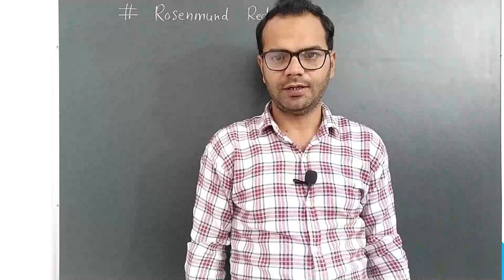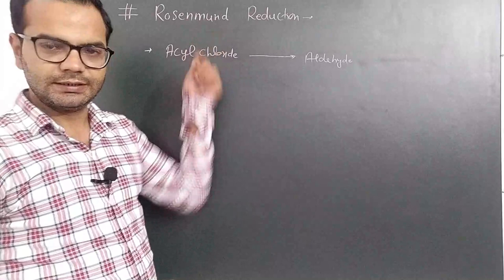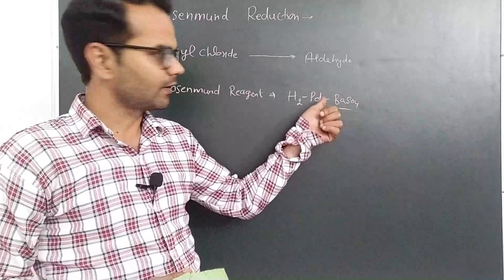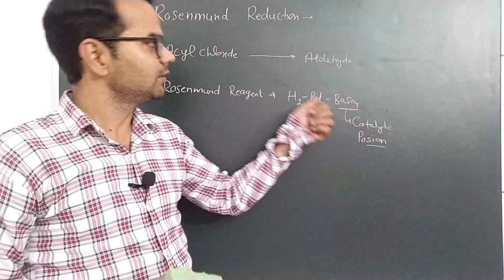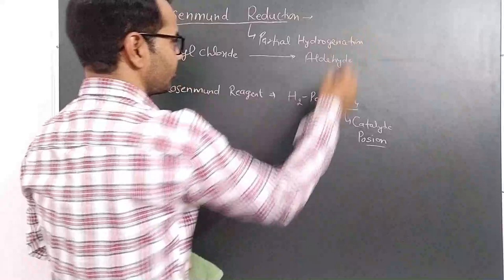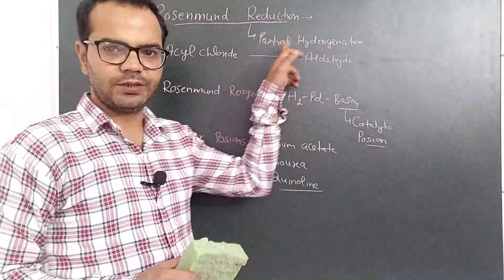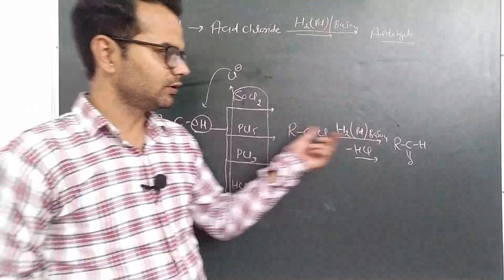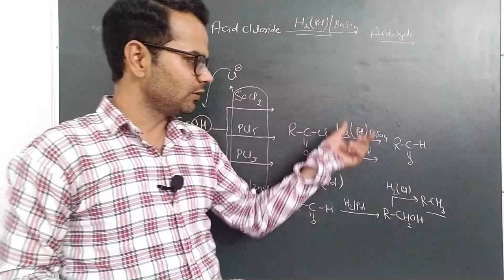Rosenmund reduction MUST WATCH class 12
Rosenmund reduction MUST WATCH class 12@unlockchemistry
Rosenmund Reduction Mechanism explains the way acyl chlorides are selectively reduced into aldehydes. Karl Wilhelm Rosenmund first reported this reaction in 1918, thus the reaction was named after him. The Rosenmund reaction is a hydrogenation process where molecular hydrogen reacts with the acyl chloride in the presence of catalyst – palladium on barium sulfate. The barium sulfate reduces the activity of the palladium due to its low surface area, thereby preventing over reduction. Should the need for further reduction in palladium activity arise (as in the case of more reactive acyl chlorides), a poison can be added to totally deactivate the palladium catalyst.

Common poisons used to limit palladium activity in the Rosenmund technique are thioquinanthrene and thiourea. The need for deactivation arises because the subsequent aldehyde formed from the reduction of the acyl chloride will also be reduced to a primary alcohol by the system. This primary alcohol would then react with the remaining acyl chloride, forming an ester. The Rosenmund catalyst (palladium on barium sulfate) is prepared by the reduction of palladium(II) chloride solution with reducing agent formaldehyde in the presence of barium sulfate.

Rosenmund Reduction
As discussed in the introduction, the Rosenmund reduction is a reaction where acid chlorides are converted into aldehydes by employing hydrogen gas over palladium poisoned by barium sulfate.